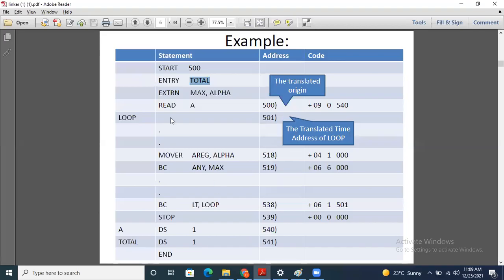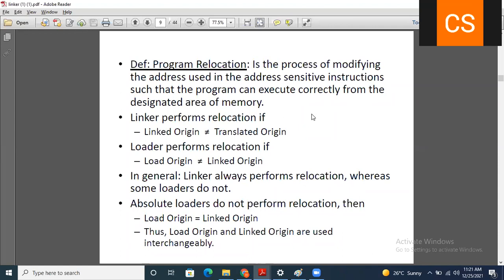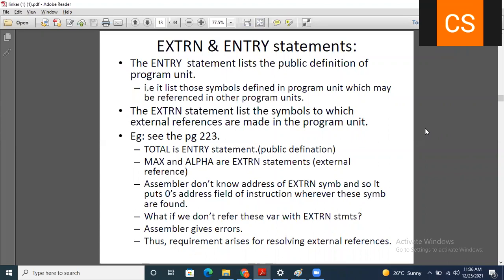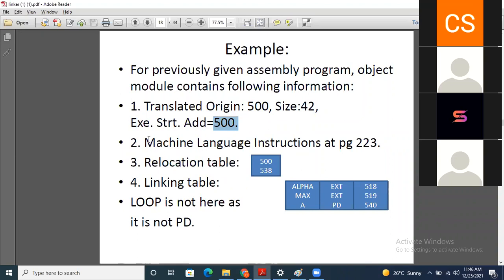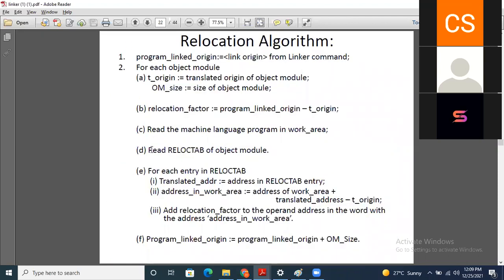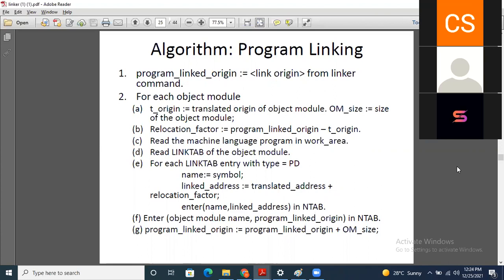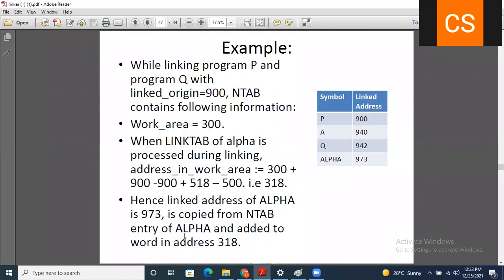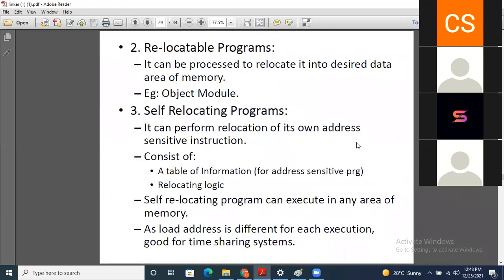Relocation and linking concept